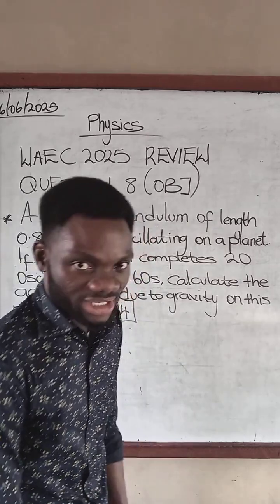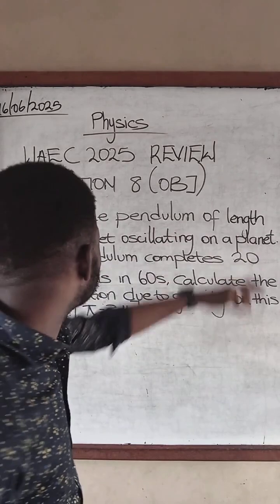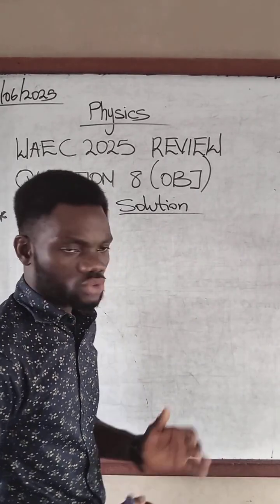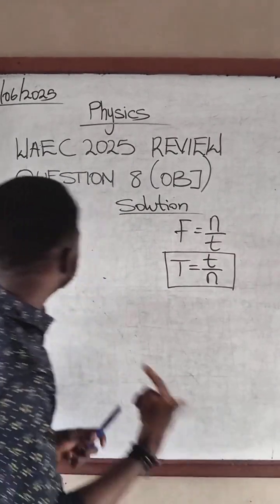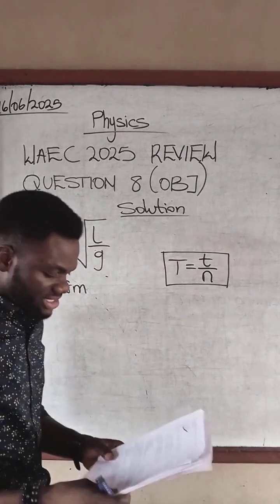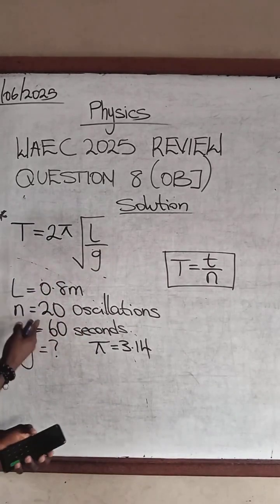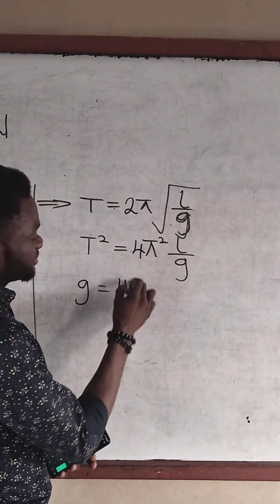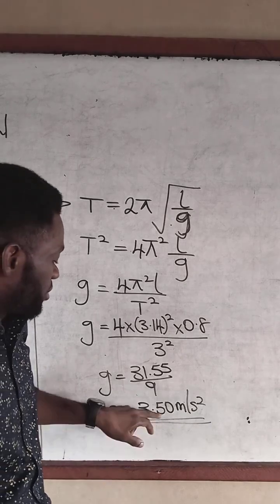Period of a Simple Pendulum. Simple calculation.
WAEC PHYSICS EXAM 2025
OBJECTIVE
Question 8

TOPIC AREA: Simple Harmonic Motion; Period of a simple pendulum.

Listen and be blessed.

Remember, Physics is easy with the right teacher.

FOLLOW Paulamin Physics Online